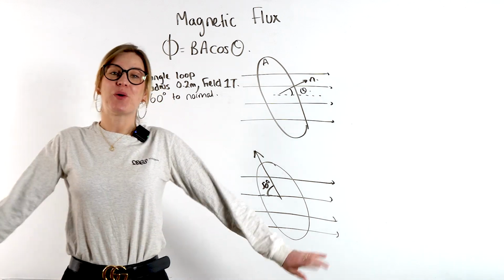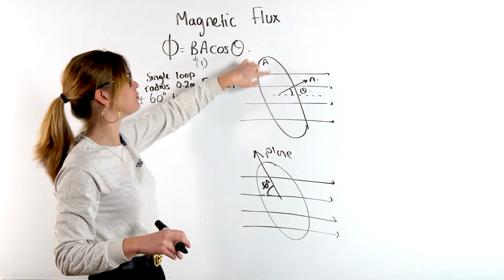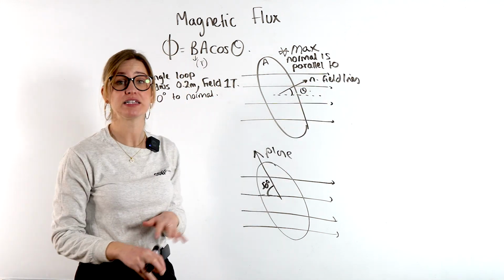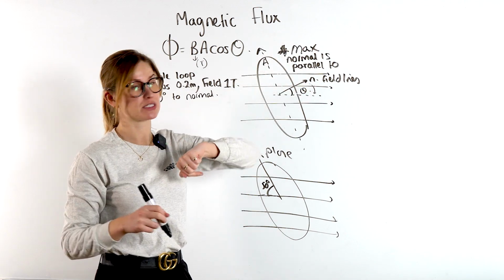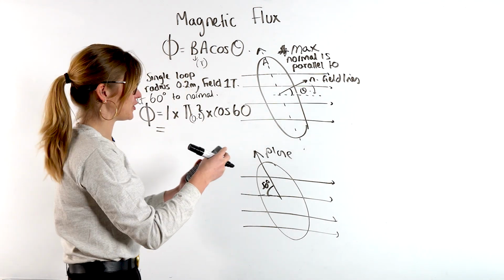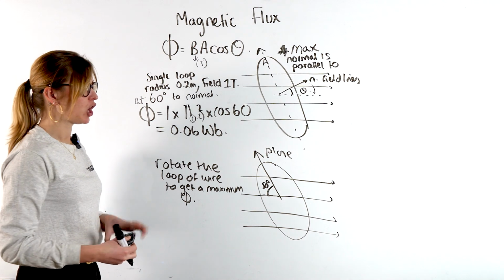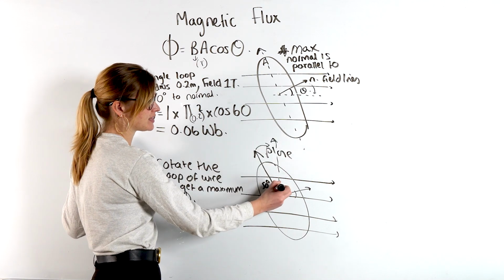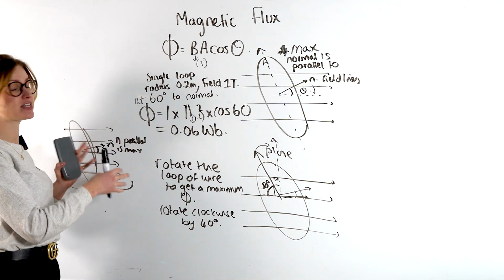Magnetic Flux Explained In 5 Mins